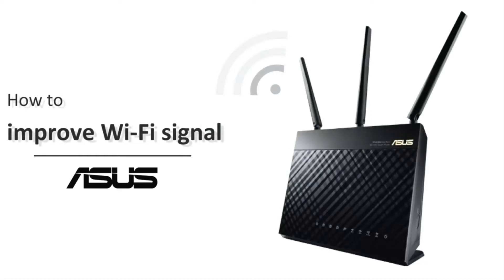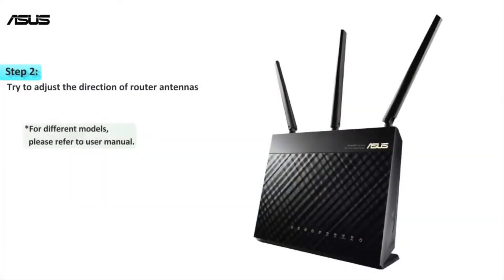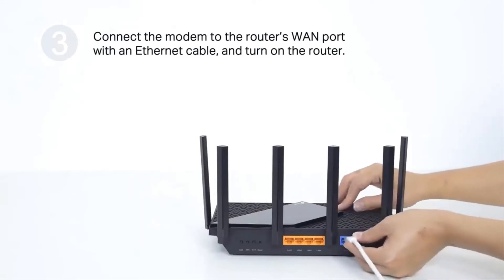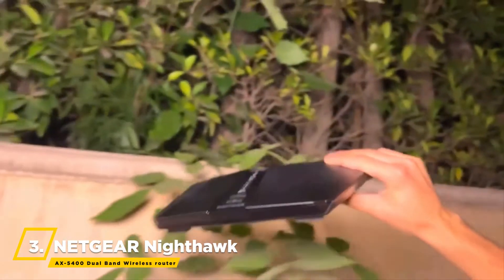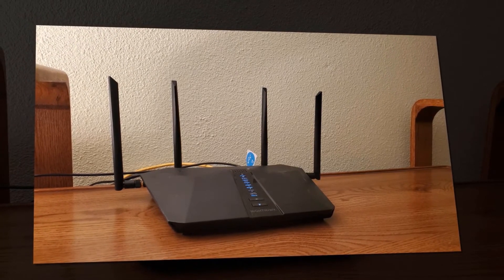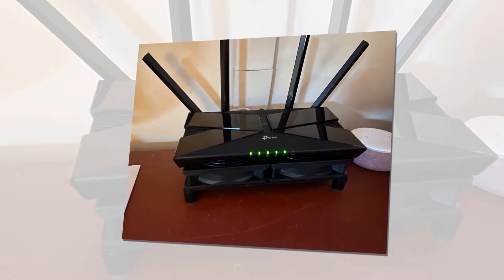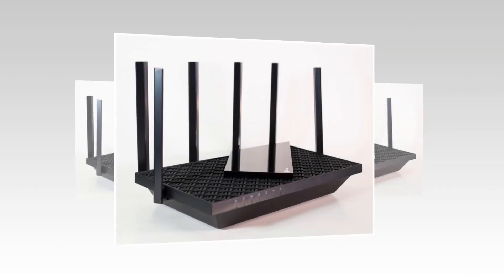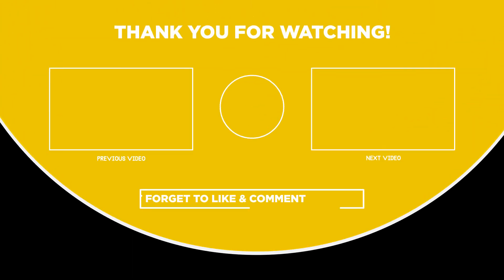5 Best Wireless Routers In 2022 | Best Wi-Fi 6 router 2022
There is a lot of products on the market. In this video, I selected the 5 5 best wireless routers. So I think, This Video helps you to find the best wireless routers from amazon. I made this list based on the high percentage of sales, reviews, and cheapest price. I discussed all the important things about these best wireless routers.

1► TP-Link Archer AX-73, Wi-Fi 6 Dual Band Wireless Router.

2► TP-Link Archer AX-50, Wi-Fi 6 Smart Wireless Router.

3► NETGEAR Nighthawk, AX-5400 Dual Band Wireless Router.

4► TP-Link Archer AX-21 Dual Band Wireless Internet Router.

5► ASUS, AX-1800 Wi-Fi 6, Dual Band Wireless Router.

🤩 Best Deal Today On Amazon 🤩